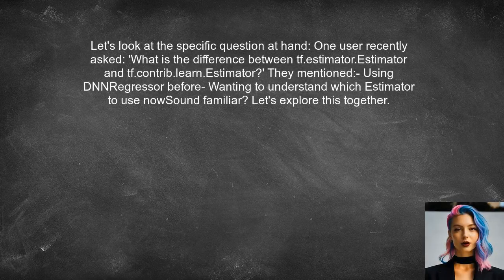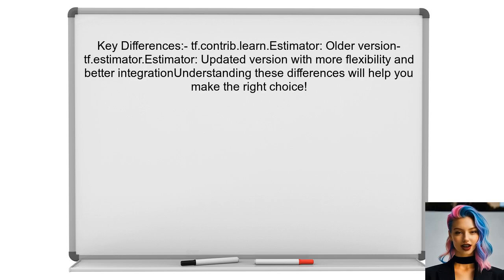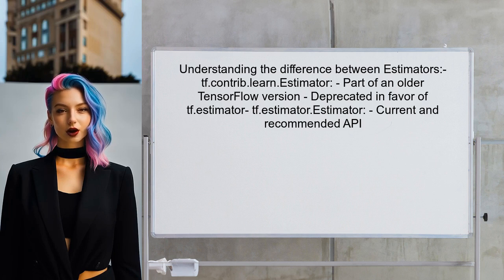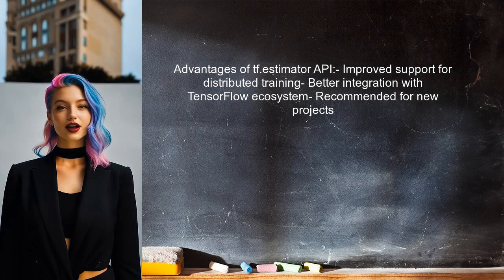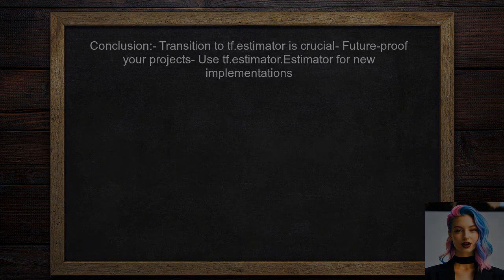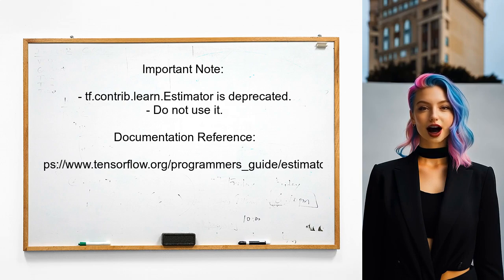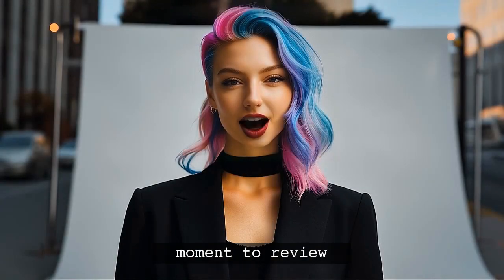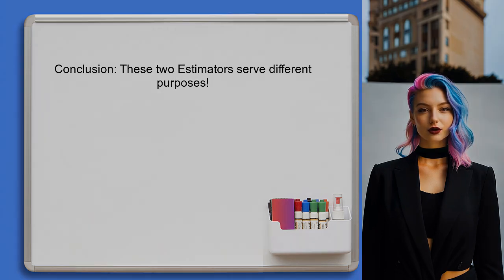tf.estimator vs tf.contrib.learn: Key Differences Explained in TensorFlow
In this video, we dive into the key differences between two important components of TensorFlow: `tf.estimator` and `tf.contrib.learn`. As TensorFlow evolves, understanding these distinctions is crucial for developers looking to build efficient machine learning models. Join us as we break down their functionalities, use cases, and how they fit into the broader TensorFlow ecosystem, helping you make informed decisions for your projects.

Today's Topic: tf.estimator vs tf.contrib.learn: Key Differences Explained in TensorFlow

Related to